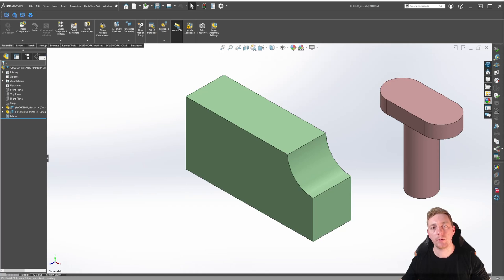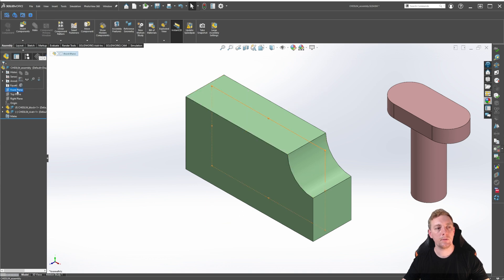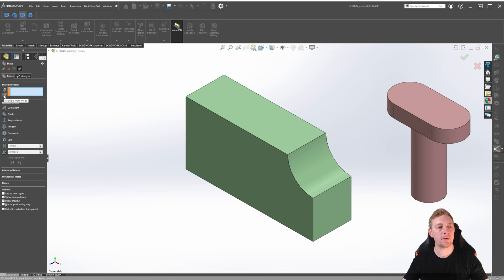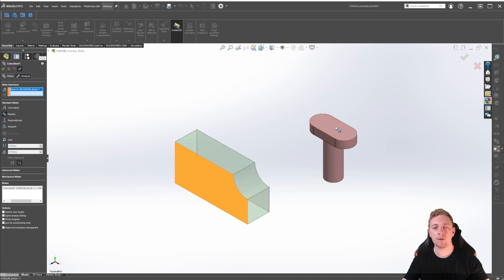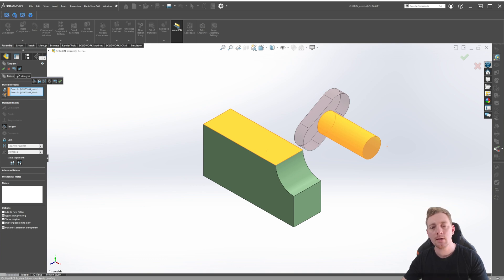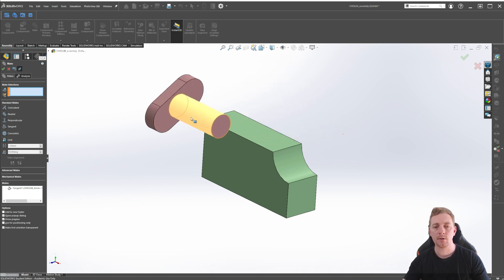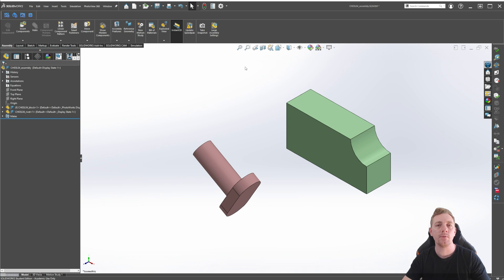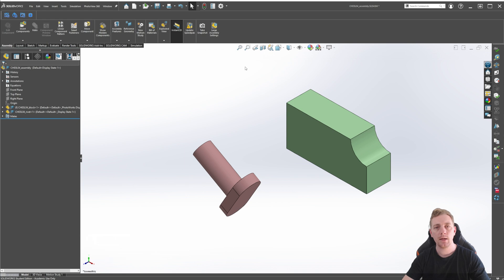Standard Mates | SOLIDWORKS BEGINNER | Chapter 03: Lesson 04 | CSWA COURSE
When building an assembly in SolidWorks, it's important to constrain components in such a way that they act like a mechanical system. To do this we use a tool called "Mates" to create relationships between components, parts, or between a part and the assembly.

There are many types of mates available to help constrain parts, including the standard mates subset. Standard mates are any of the following types of mates in SolidWorks. They are the coincident mate, parallel mate, perpendicular mate, tangent mate, concentric mate, distance mate, angle mate, or a lock mate. In this lesson we will use an assembly containing a block and a rivet to demonstrate how each of these 8 mate types can constrain the components.

This lesson uses multiple parts to create an assembly so download the zip file from the link below and extract its contents to an area you can find later. These lesson files were created in SolidWorks 2020, so you will need SW 2020 or newer to open the files and follow the lesson.

TOPICS COVERED
 • Standard mates available
 • Entity selections
 • How to use the Mate tool
 • How to modify or delete an existing mate